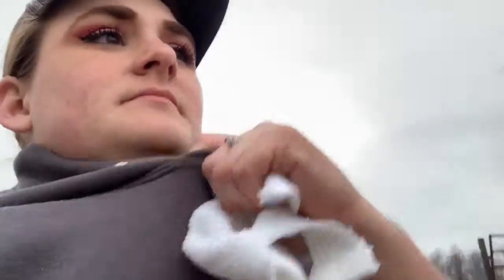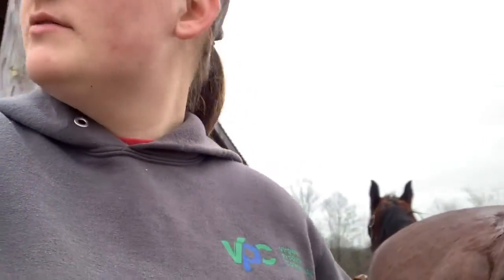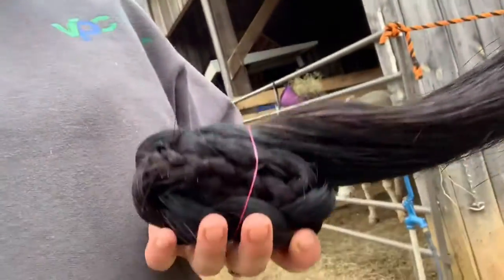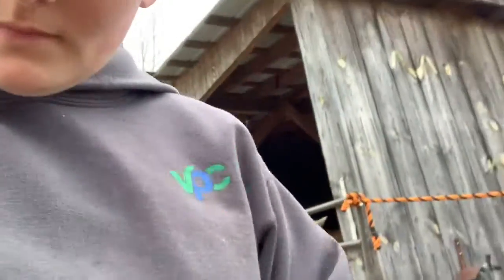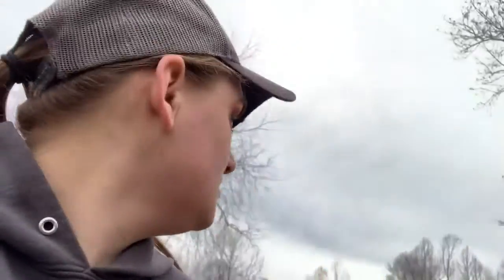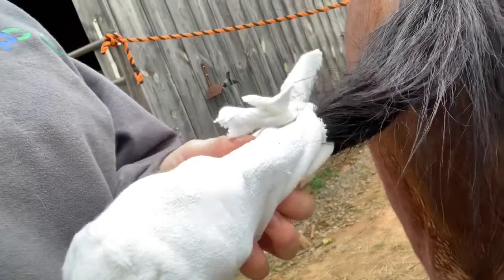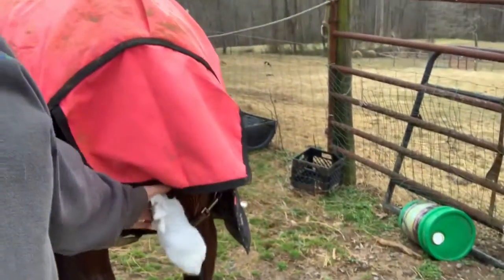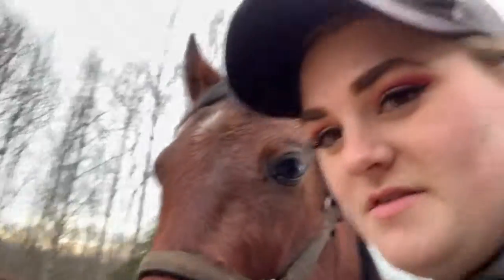How I tie up a tail bag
utm_source=ig_share_sheet&igshid=1syus0fgg9lzk